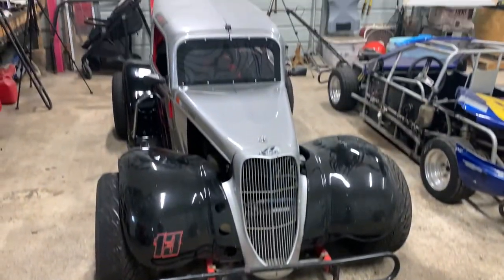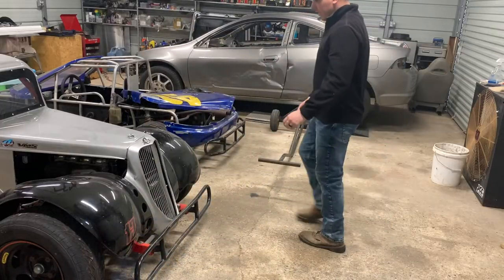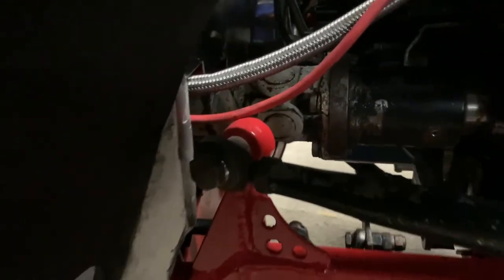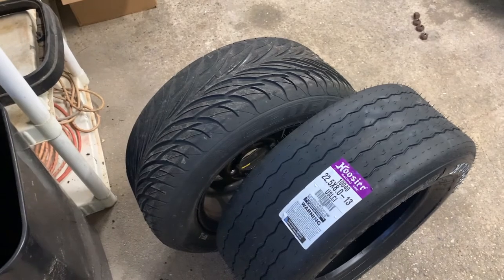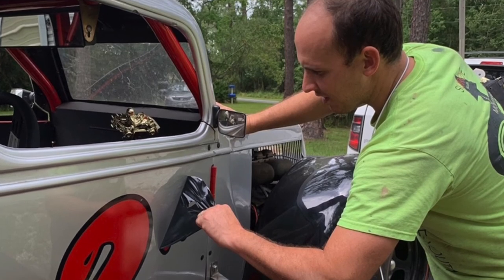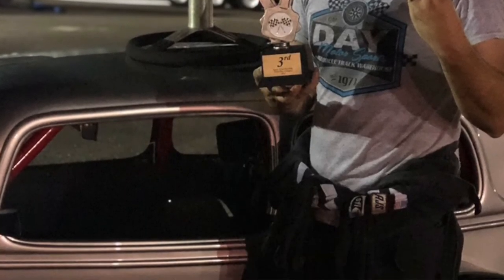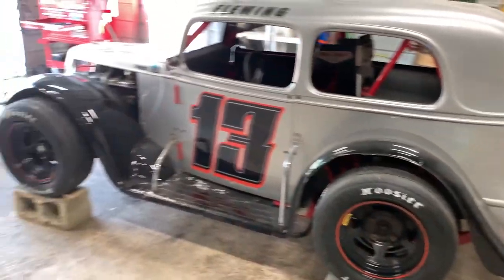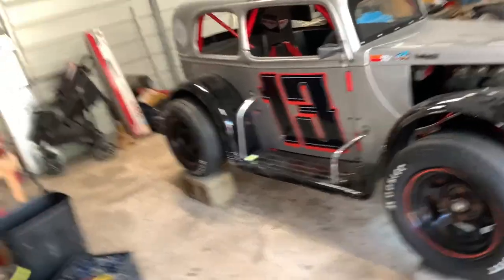Legend Car- Season Prep (Part 1)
It time to get the legend ready!!! This is a video about getting the legend car ready for practice. We get a brand new setup on the car to prepare it for the upcoming season!!

Music Used from YOUTUBE STUDIO
Desert Brawl
Like That
Sunset n Beach